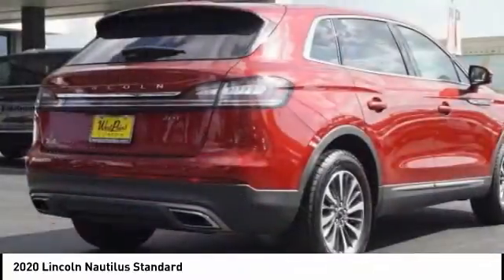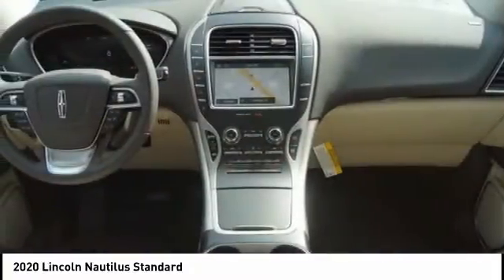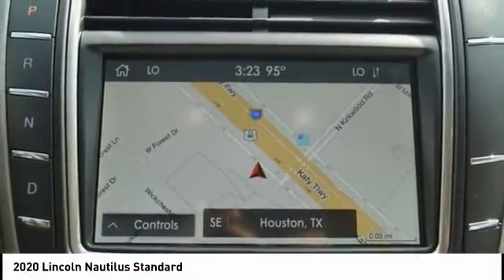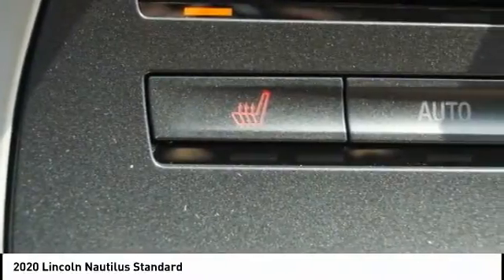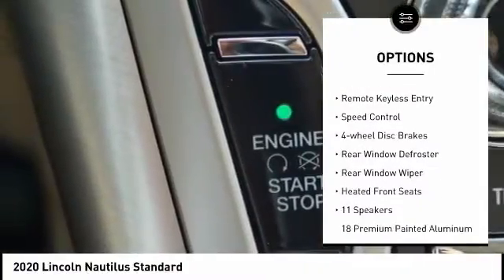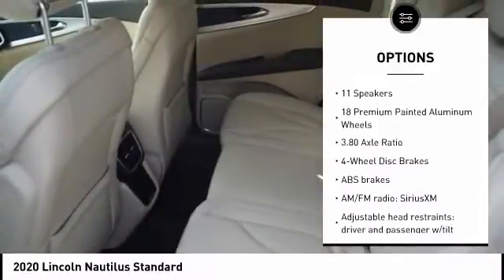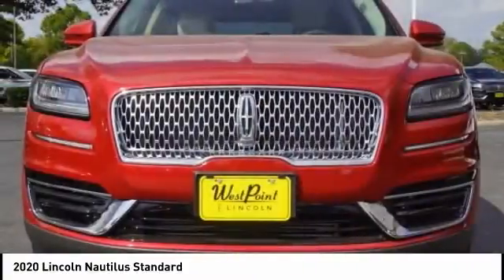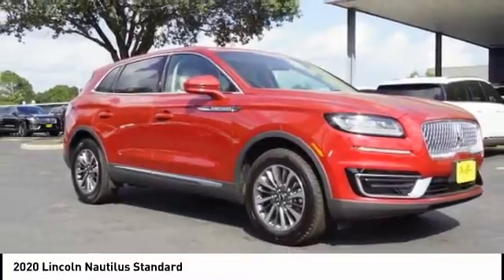2020 Lincoln Nautilus Houston TX 0P236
2020 Lincoln Nautilus Standard

Price includes: $1000 - Lincoln Retail Customer Cash . Exp. 11/03/2020 $1000 - Retail Bonus Customer Cash. Exp. 11/03/2020   West Point Lincoln is proud to offer this superb-looking 2020 Lincoln Nautilus Standard in Red with Cappuccino interior. Well equipped with Cargo Accessories and Mat Package (All-Weather Floor Liners, Durable Lightweight Rubber Cargo Mat, and Rear Bumper Anti-Scratch Pad/Load Protector), Equipment Group 101A (Heated Premium Leather Trimmed Bucket Seats, Power Liftgate w/Hands Free Functionality, Premium Leather-Wrapped Steering Wheel, Radio: AM/FM/SiriusXM w/Navigation, SYNC 3 Communications & Entertainment System, Universal Garage Door Opener, and Wheels: 18 Prem Painted Bright Machined Alum), 11 Speakers, 18 Premium Painted Aluminum Wheels, 3.80 Axle Ratio, 4-Wheel Disc Brakes, ABS brakes, Air Conditioning, AM/FM radio: SiriusXM, AppLink/Apple CarPlay and Android Auto, Auto High-beam Headlights, Auto-dimming door mirrors, Auto-dimming Rear-View mirror, Automatic temperature control, Brake assist, Bumpers: body-color, Compass, Delay-off headlights, Driver door bin, Driver vanity mirror, Dual front impact airbags, Dual front side impact airbags, Electronic Stability Control, Emergency communication system: 911 Assist, Exterior Parking Camera Rear, Four wheel independent suspension, Front anti-roll bar, Front Bucket Seats, Front Center Armrest w/Storage, Front dual zone A/C, Front reading lights, Fully automatic headlights, Heated door mirrors, Heated front seats, Heated Lincoln Soft-Touch Front Bucket Seats, Illuminated entry, Knee airbag, Leather steering wheel, Low tire pressure warning, Memory seat, Occupant sensing airbag, Outside temperature display, Overhead airbag, Overhead console, Panic alarm, Passenger door bin, Passenger vanity mirror, Power door mirrors, Power driver seat, Power Liftgate, Power passenger seat, Power steering, Power windows, Radio data system, Radio: AM/FM/SiriusXM, Rear anti-roll bar, Rear reading lights, Rear seat center armrest, Rear window defroster, Rear window wiper, Remote keyless entry, Security system, Speed control, Speed-sensing steering, Speed-Sensitive Wipers, Split folding rear seat, Spoiler, Steering wheel mounted A/C controls, Steering wheel mounted audio controls, Tachometer, Telescoping steering wheel, Tilt steering wheel, Traction control, Trip computer, Turn signal indicator mirrors, and Variably intermittent wipers.